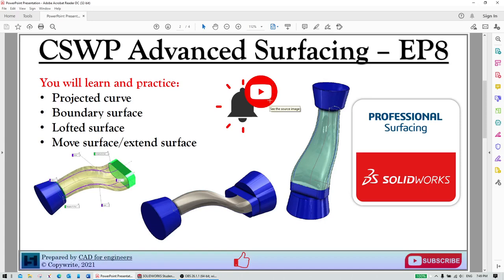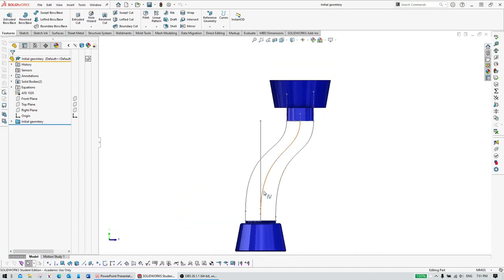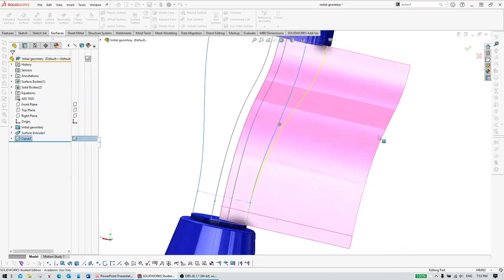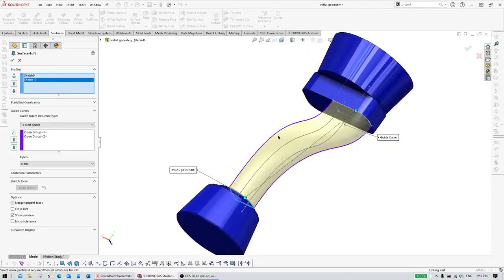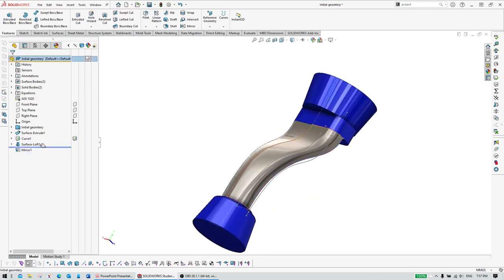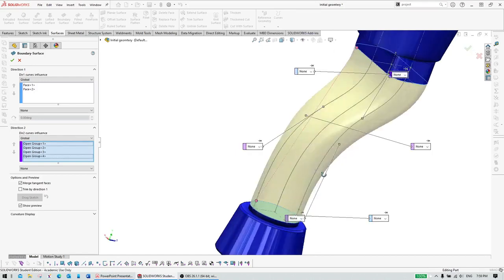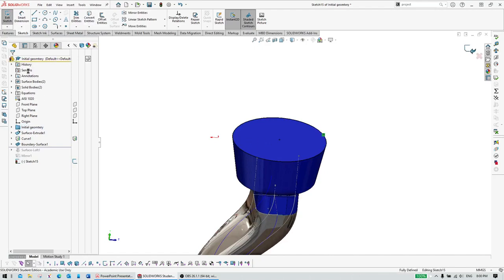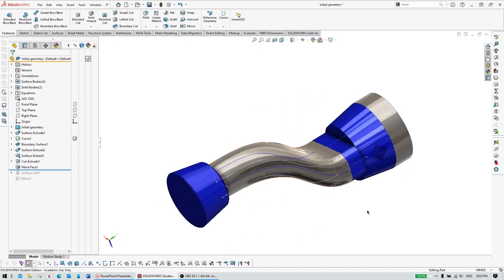Solidworks Advanced Surfacing - CSWPA SU - episode 8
In this video series, I will give you some tricks for solving advanced surfacing questions in the CSWPA exam.